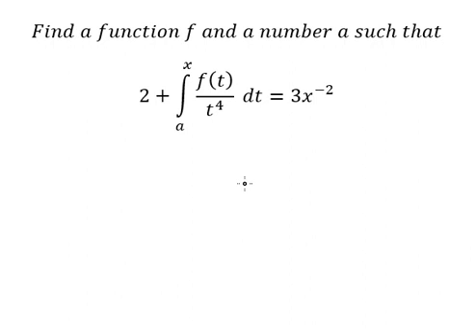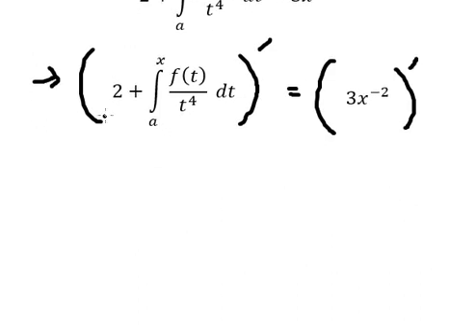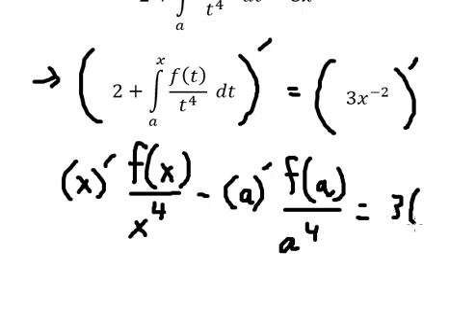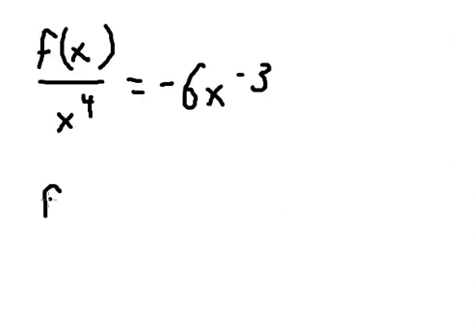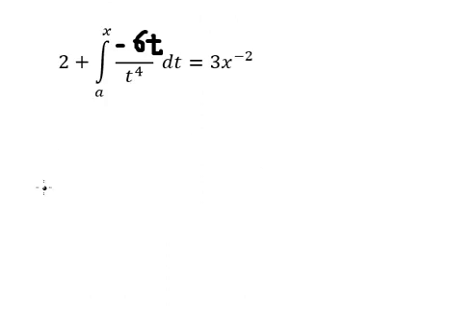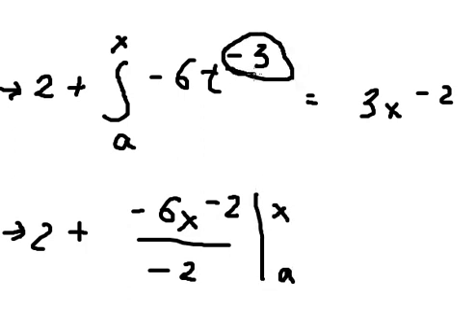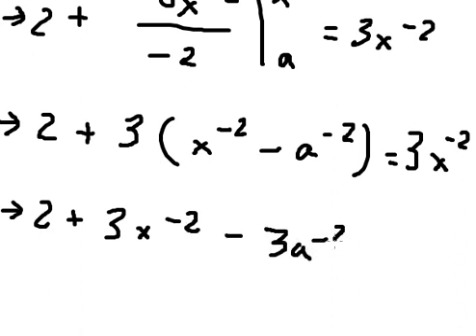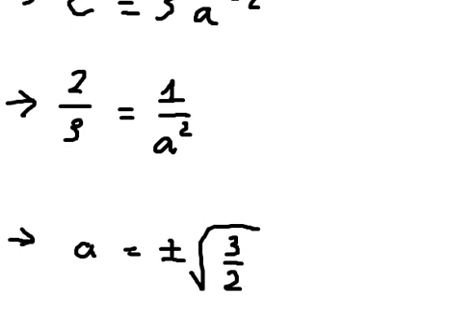Calculus Help: Find a function f and a number a such that 2+∫_a^x f(t)/t^4 dt =3x^(-2)